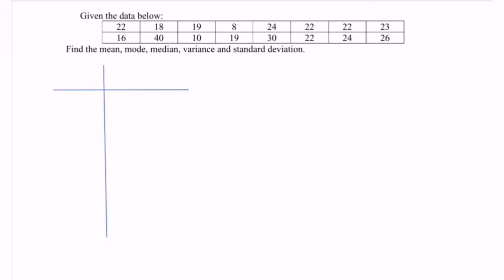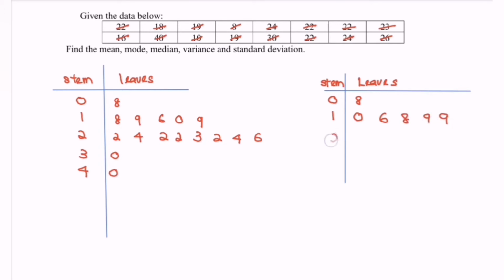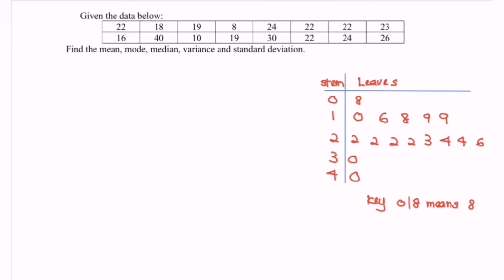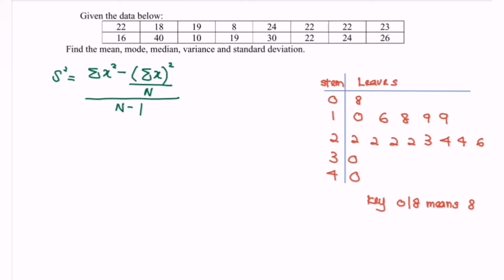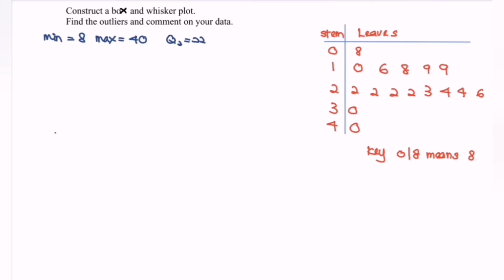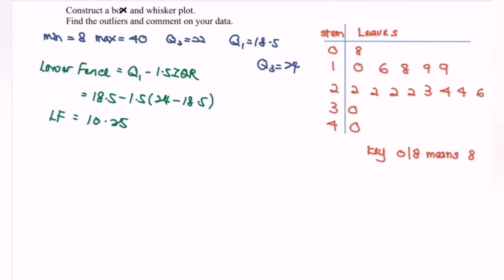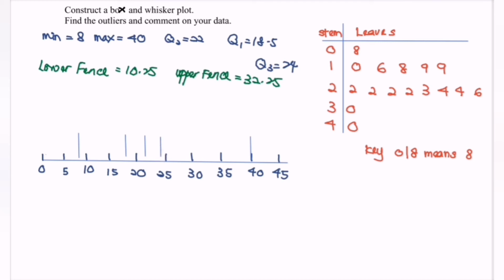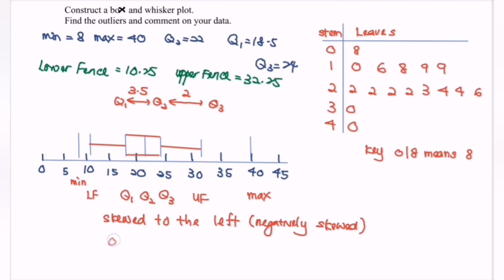E4 Data Descriptive Ungrouped Data - stem & leaf BoxPlot